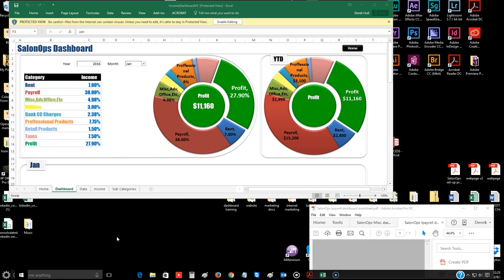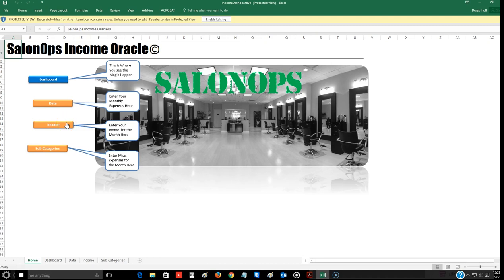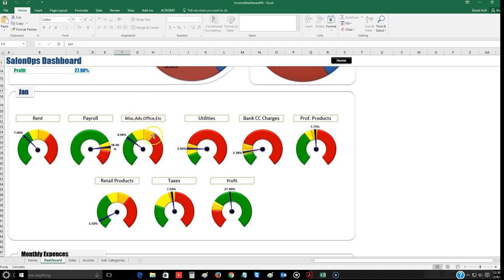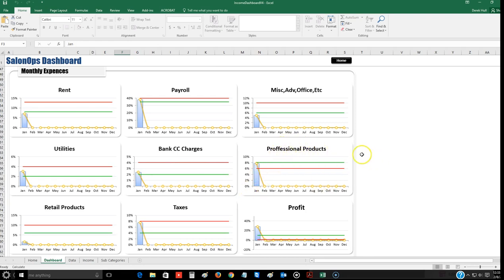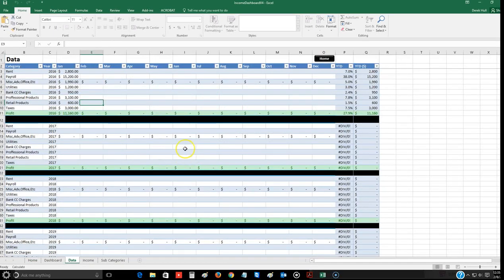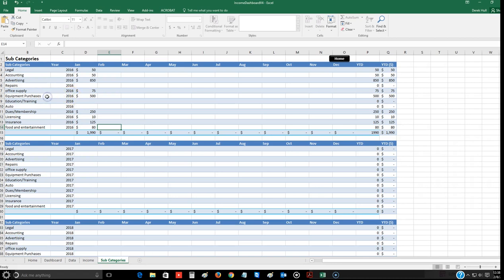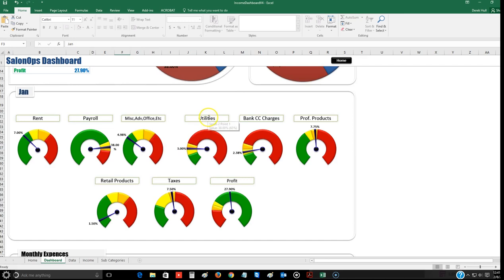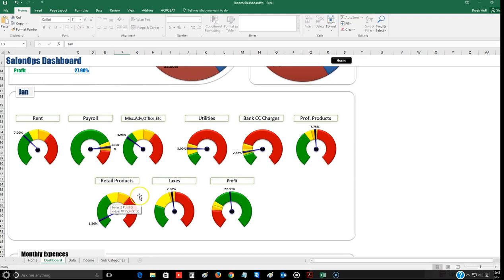SalonOps dashboard salon training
SalonOps Income Oracle is the key to knowing your numbers. Many salon software's will tell you the operational side of the business but they all fall short when it comes to the income side. Our software will make it very easy to know your numbers. All you do is plug in the blanks at the end of each month and sit back and watch the magic happen. This software comes complete with training and as a free bonus you receive additional training on how to hit the goal presets in the software .  The goals in our software are programmed based on scientific industry data for 9 categories and we teach you how to manage these categories for free in the course. The software can be purchased at our shopping area of our

Note: the software requires that you have Microsoft Excel on your system. Their is an internet based version in production now and all updates are included for life.